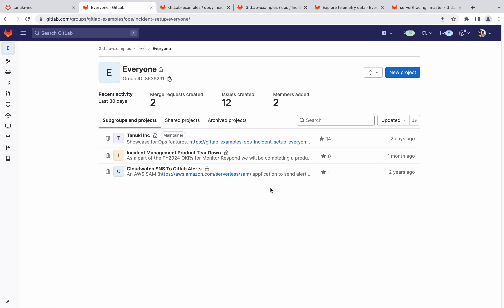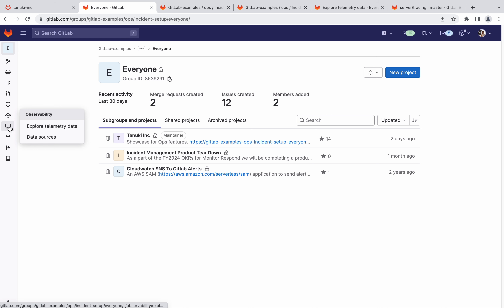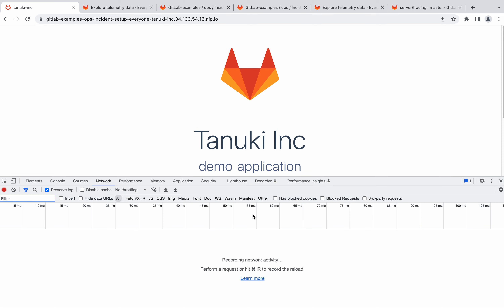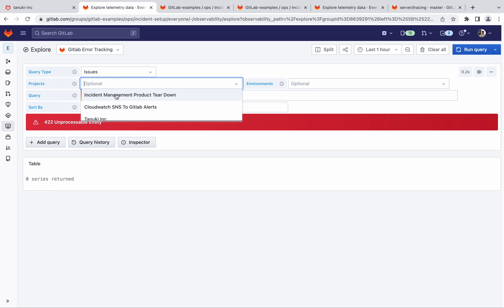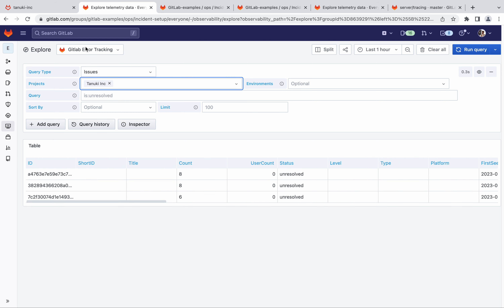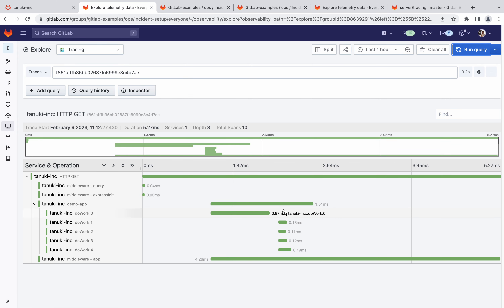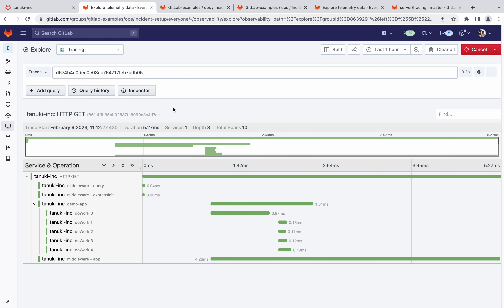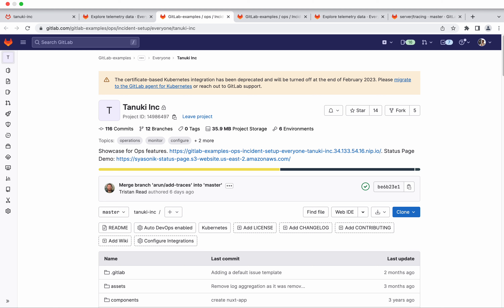Gitlab Observability Demo with Tanuki Inc App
Demonstrates Tracing and Error tracking capabilities of Gitlab Observability on a demo app Tanuki Inc.